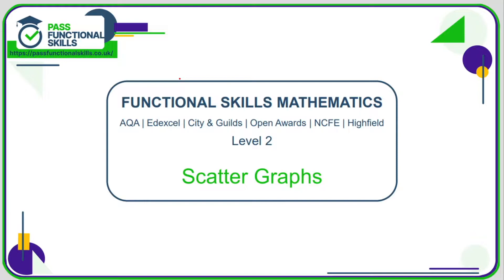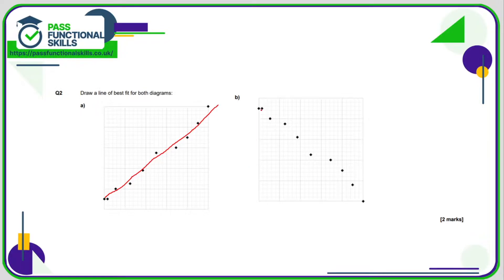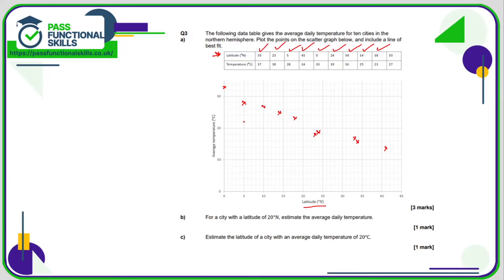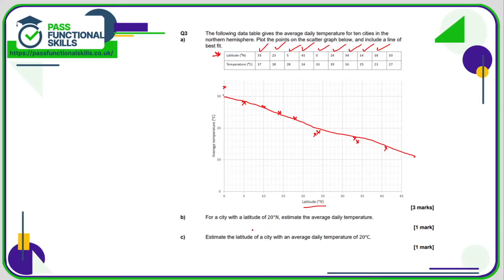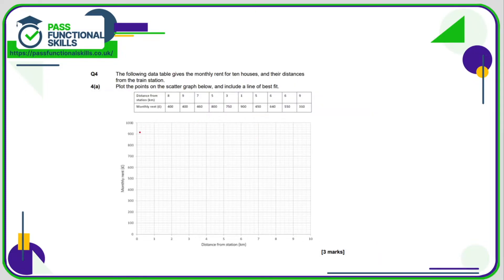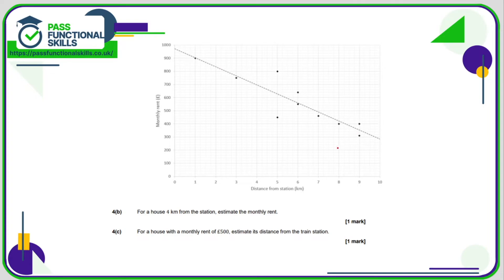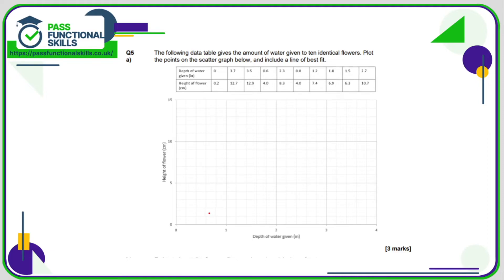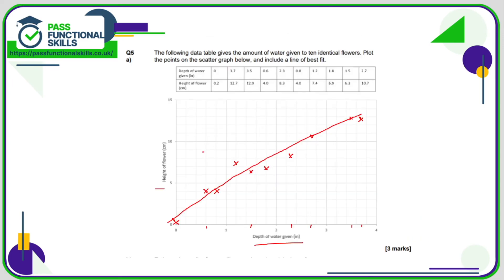Scatter Graphs Worksheet - Level 2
This is the Pass Functional Skills revision video on Scatter Graphs Worksheet - Level 2.